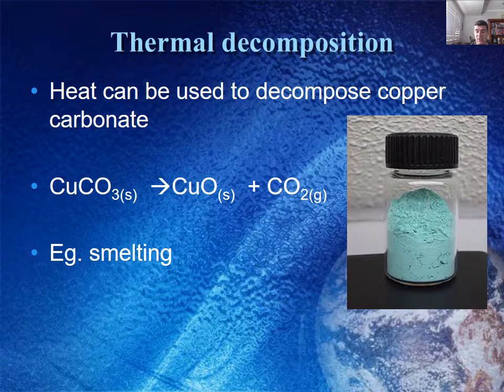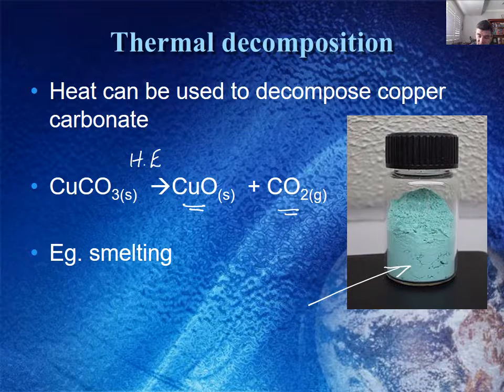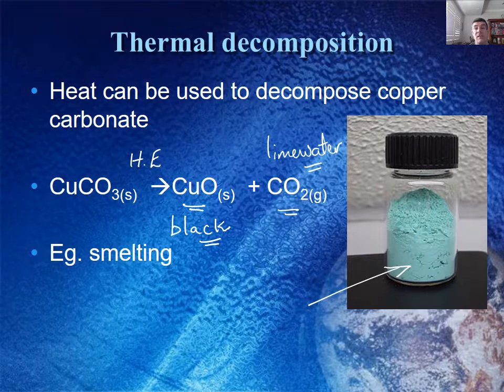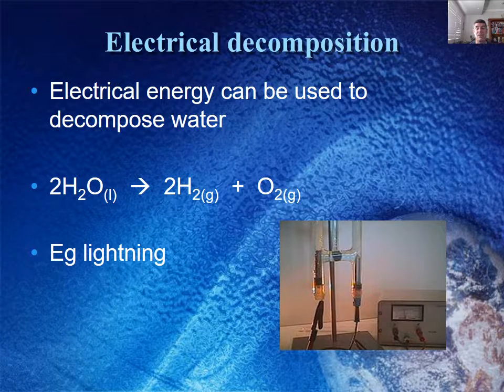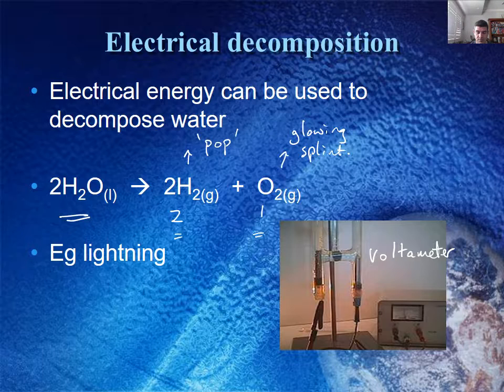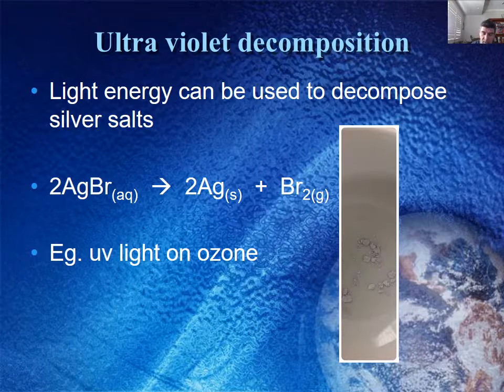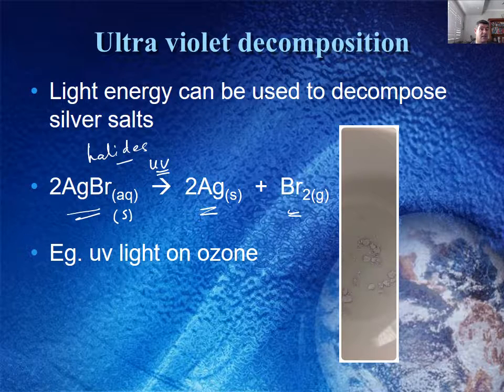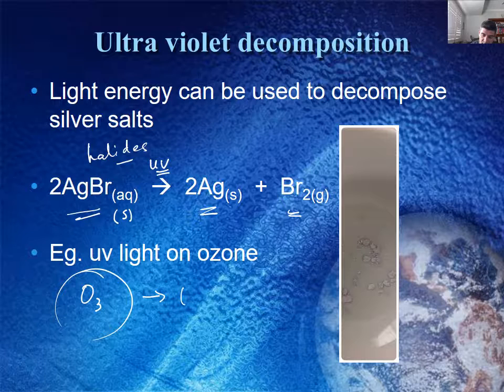TCE#18 Decomposition Reactions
Preliminary Chemistry
The Chemical Earth
Decomposition Reactions